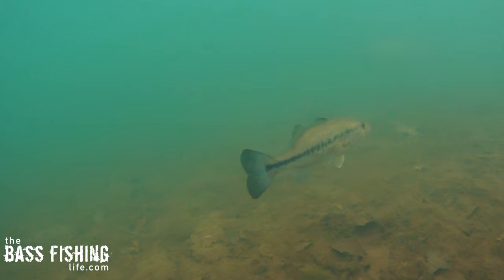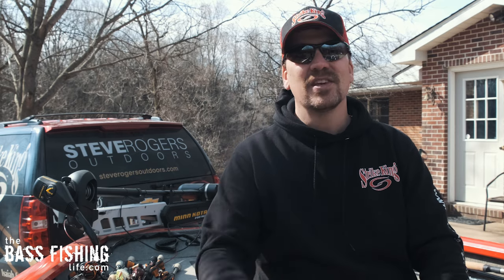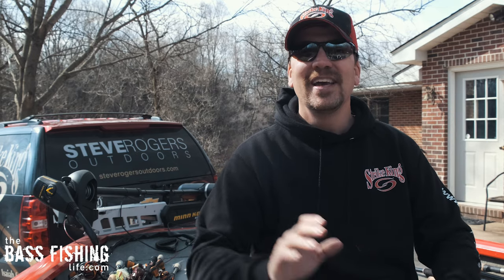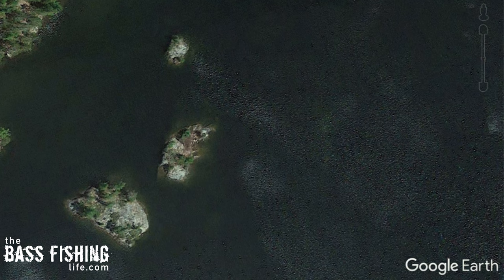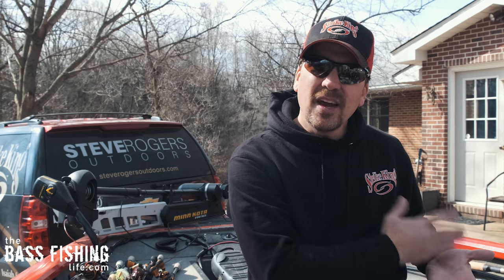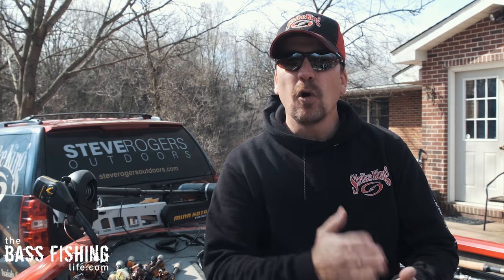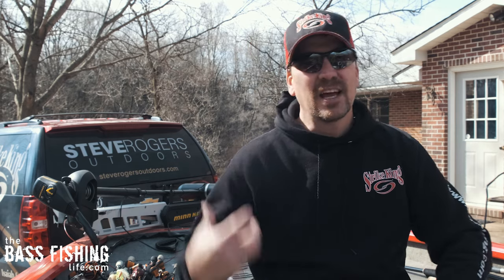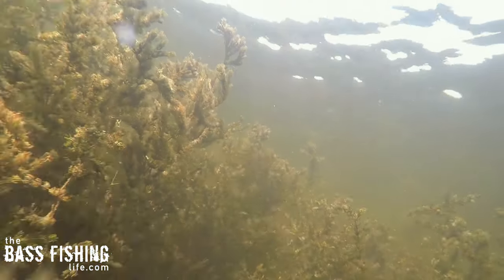Does Doing This Mean More Big Bass? | A Big Bass Tactic from Chris Zaldain and Bill Siemantel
A great article by Michael Jones in this month's issue of Bassmaster really got me thinking. This may be it. This may just be the piece of the puzzle that connects the dots to my best days on the water. It's worth trying!

Like Coffee? This is the coffee company my wife and I own, specializing in the bass angler.